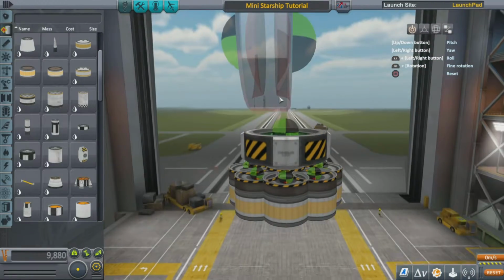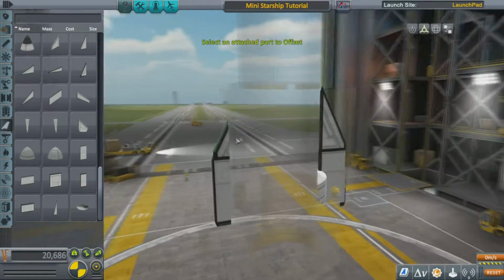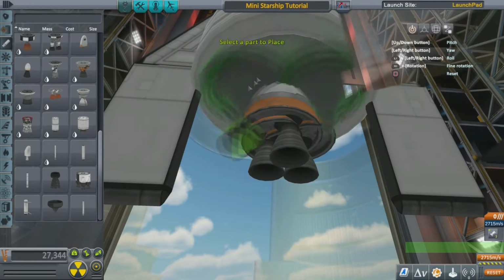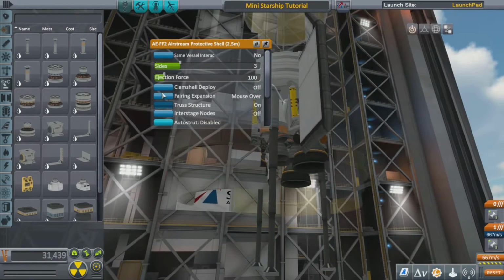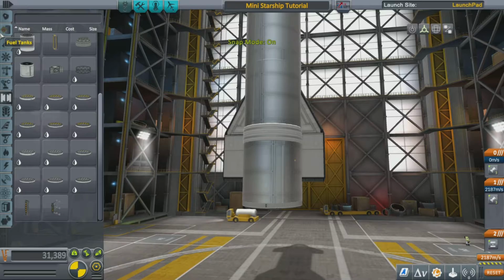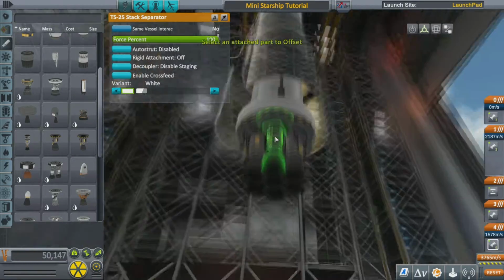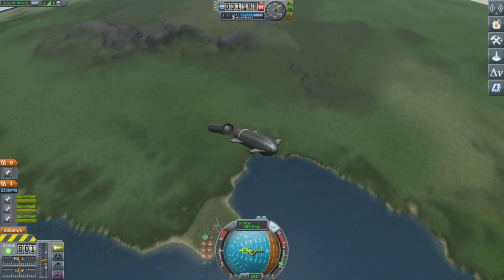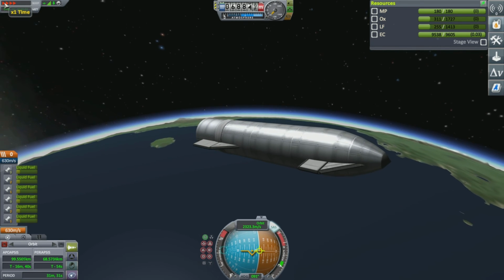Mini Starship Tutorial [FULLY STOCK DLC]